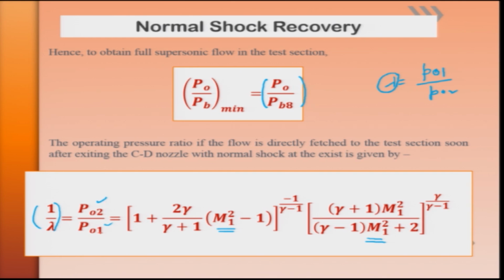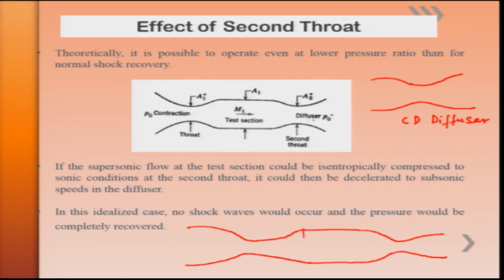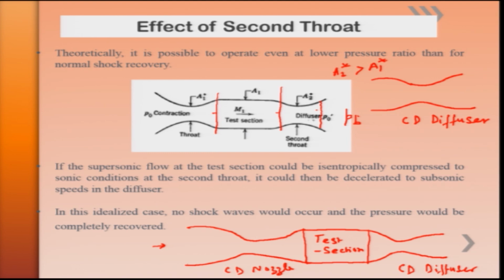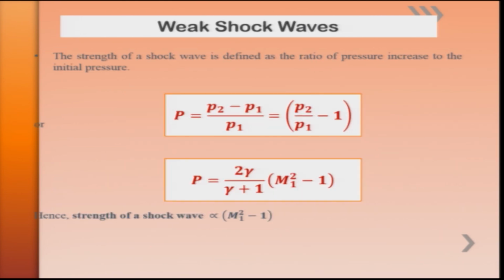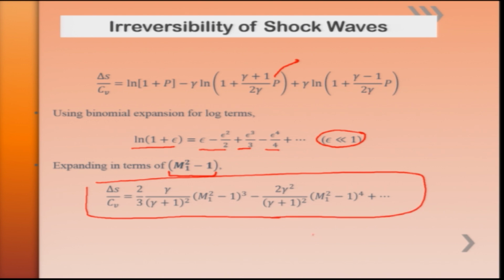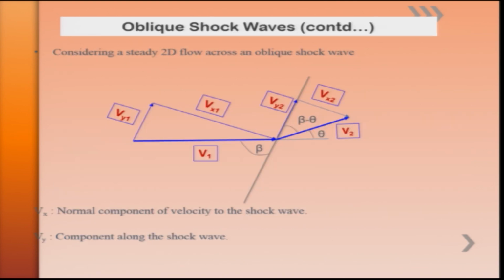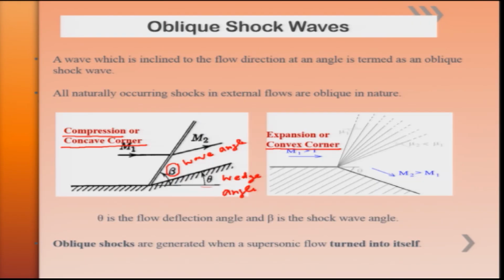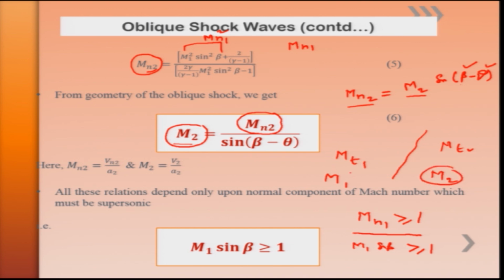Lecture 11 Gas Dynamics (High-Speed Aerodynamics)